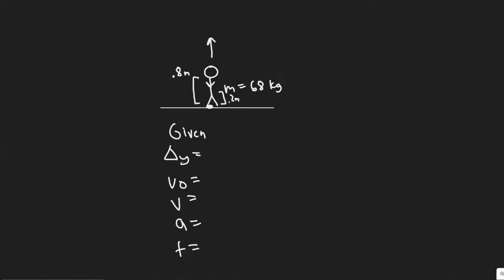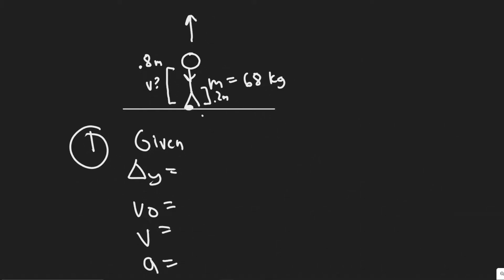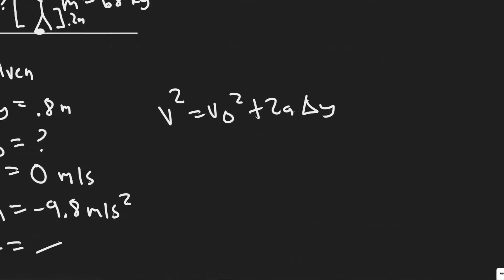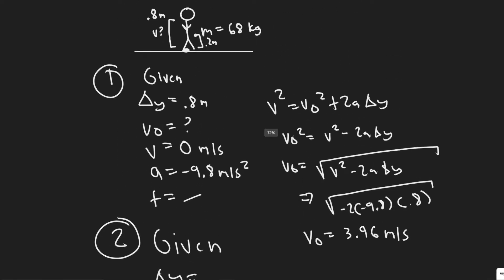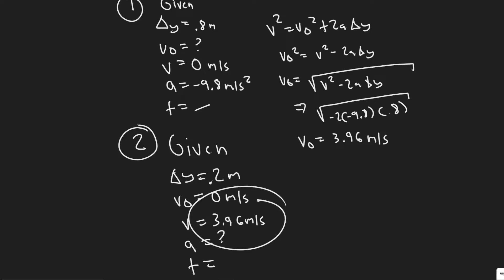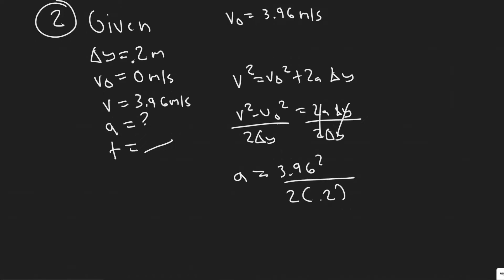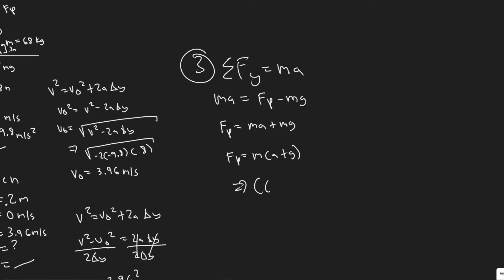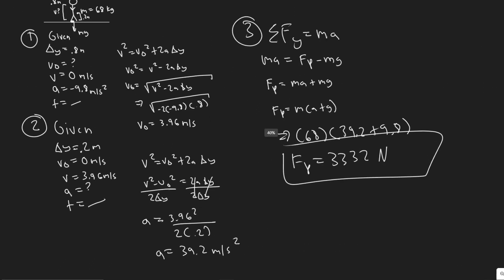An exceptional standing jump would raise a person 0.80 m off the ground. To do this, what force must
An exceptional standing jump would raise a person 0.80 m
off the ground. To do this, what force must a 68-kg person
exert against the ground? Assume the person crouches a
distance of 0.20 m prior to jumping, and thus the upward force
has this distance to act over before he leaves the ground.